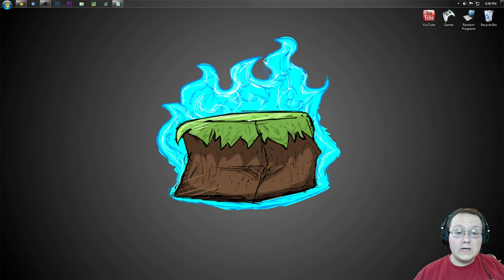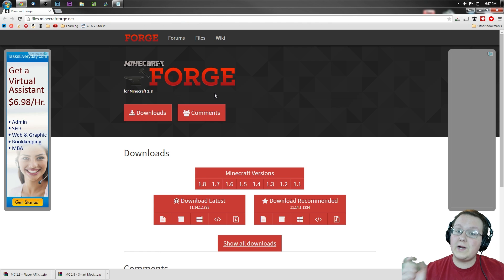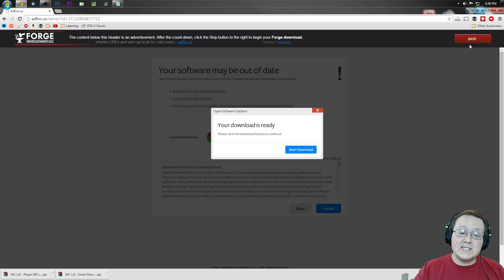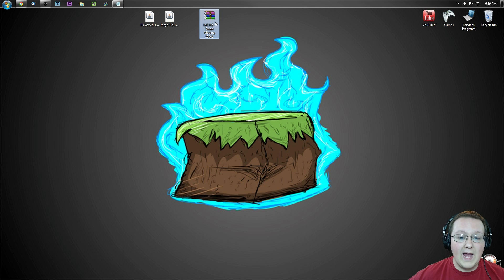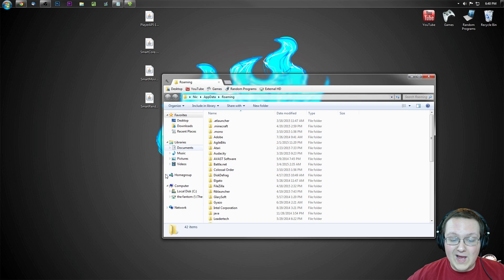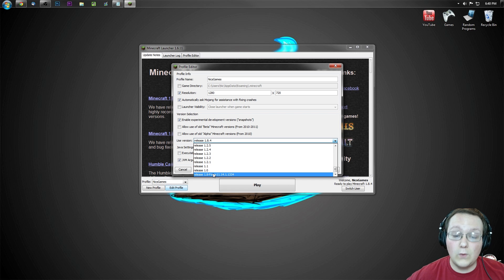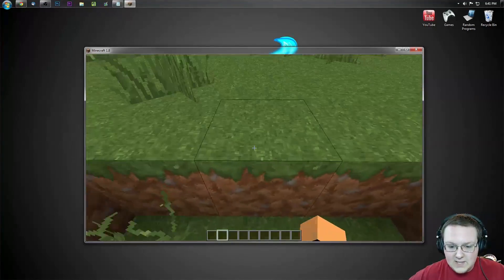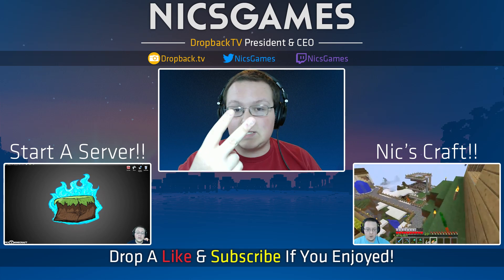How To Install The Smart Moving Mod In Minecraft 1.8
This video shows you exactly how to install the Smart Moving mod in Minecraft 1.8. It walks your through everything step-by-step showing you exactly how to find, download, and install this mod in Minecraft 1.8 so you can start moving smart in Minecraft! Too cheesy? Sorry... Anyway, I hope you enjoyed this video, and it helped you out. It really means a lot to me!

About this video: This video shows you exactly how to install the Smart Moving mod in Minecraft 1.8! This mod makes moving in Minecraft 1.8 much more fluid, and can really help with things such as parkcore and quickly running/jumping within a world.

With that being said, I hope you enjoyed this video and it helped you out. It really helps me out!